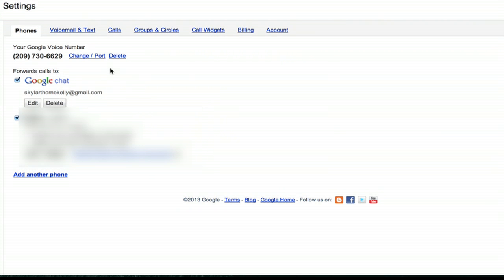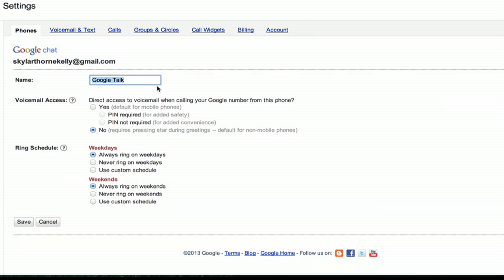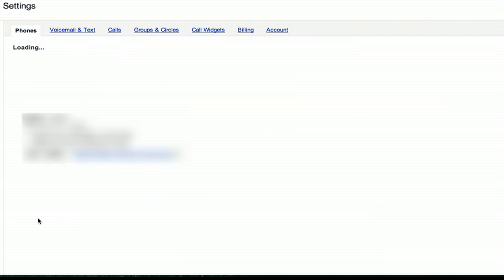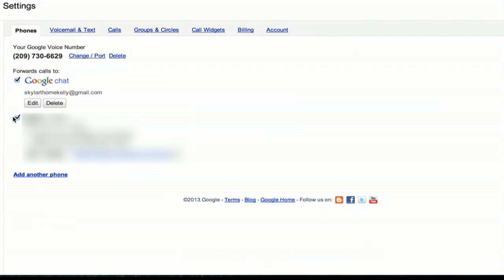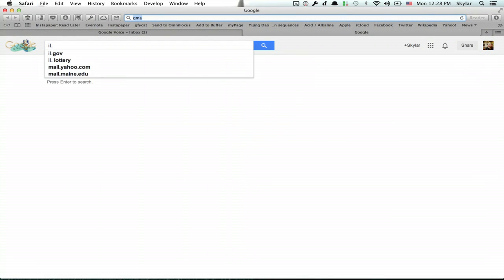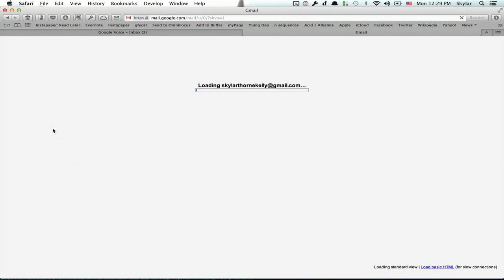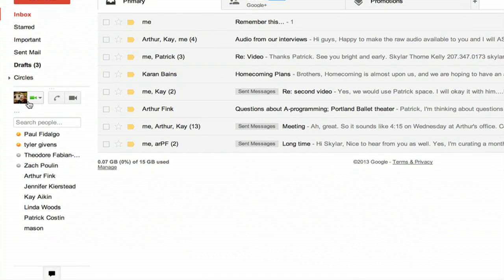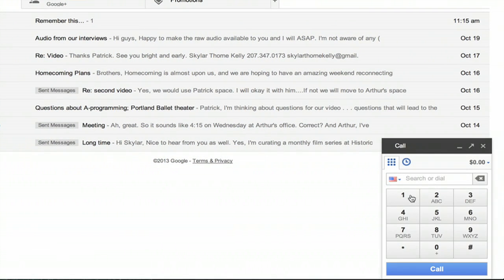How to Use Google Voice to Forward Calls to Google Chat : Google Tools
Using Google Voice to forward calls to Google Chat requires you to first log into your Google Voice account. Use Google Voice to forward calls to Google Chat with help from an experienced computer professional in this free video clip.

Series Description: Google has a wide variety of powerful tools that make it much more than just a simple search engine. Get tips on Google with help from an experienced computer professional in this free video series.